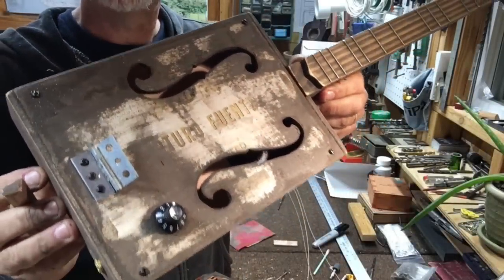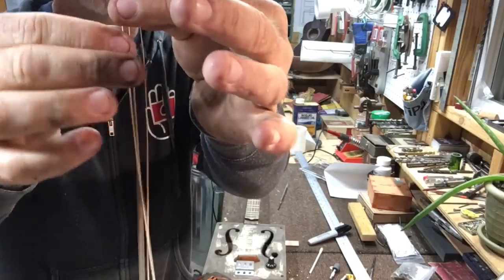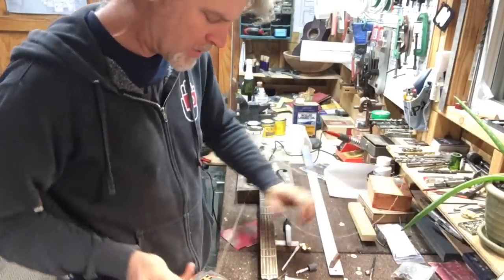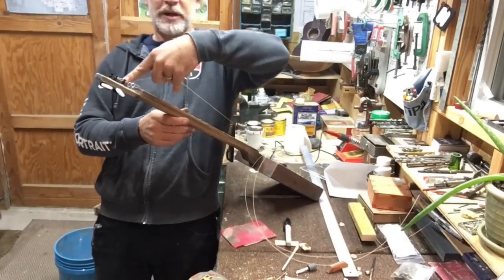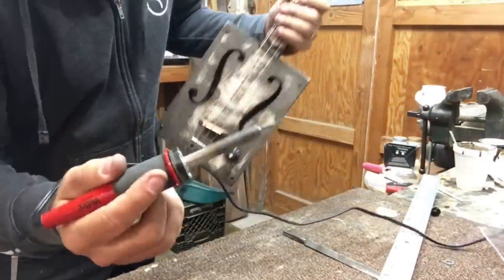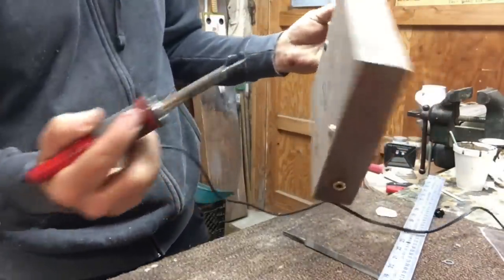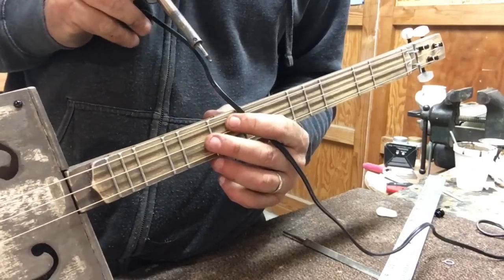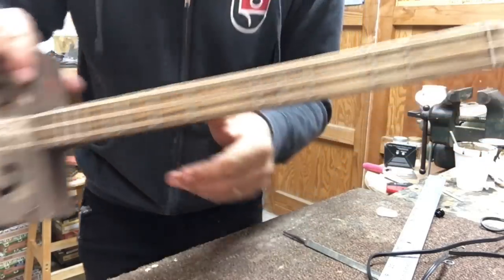Stringing up a Cigar Box Guitar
This video starts off showing how I put strings on this 'Antique'd Pentatonic Plus Cigar Box Guitar'.   then burning in the position markers with a soldering iron... then a couple jams.   The Sound holes were positioned according to the Fibonacci sequence using my Golden Mean Calipers (see video).  I noticed that the acoustic sound of this instrument really projects... just sayin...

The Antiquing effect was achieved rough sanding the cigar box and the neck.  I mixed up a blend of equal portions walnut, aged grey and ebony stains and applied generously.  After it dried then steel wooled to smoothness.

This fret spacing I call "Pentatonic Plus" is the minor pentatonic with two extra frets. (the 2nd fret and the 6th fret) . This makes for the Blues Scale. Easy to JAM. AND it's a very musical, organic and "rootsy" scale.